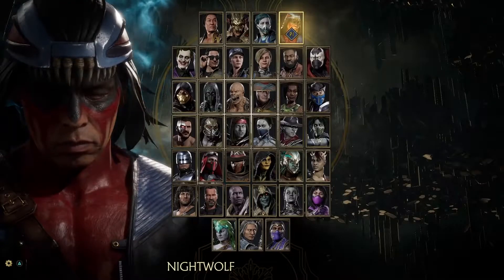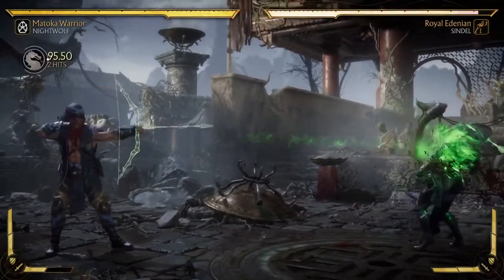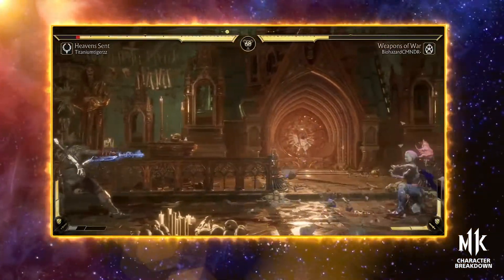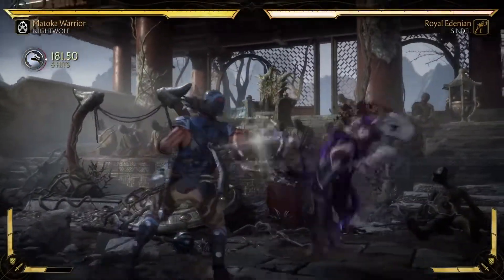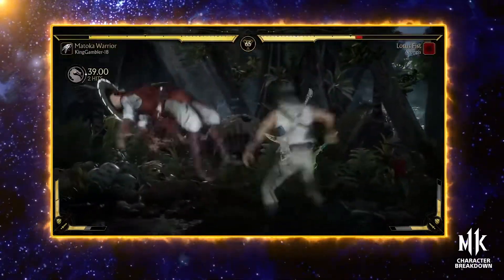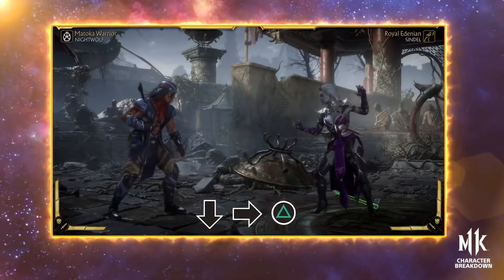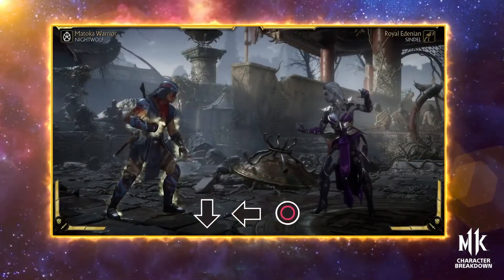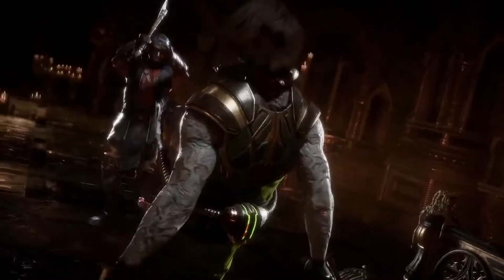Mortal Kombat 11 Ultimate Beginner's Guide - How to Play Nightwolf I PS Competition Center